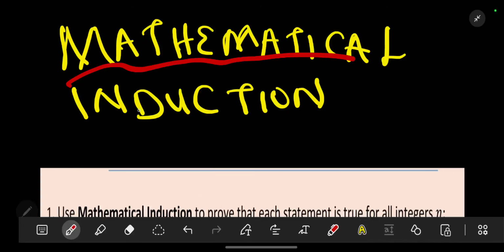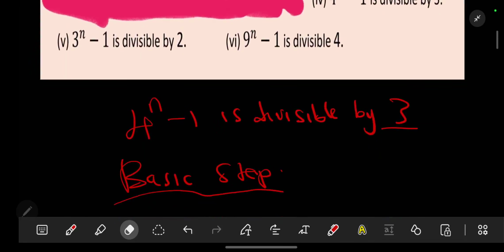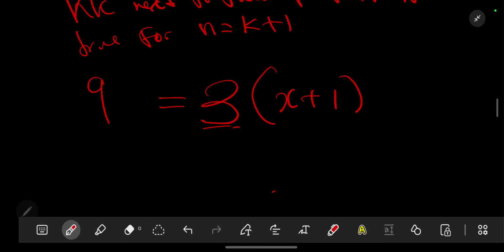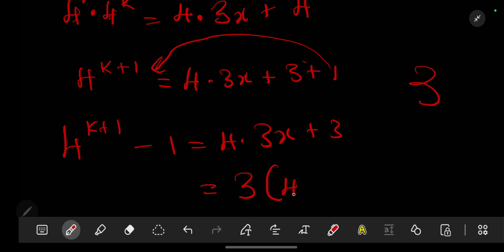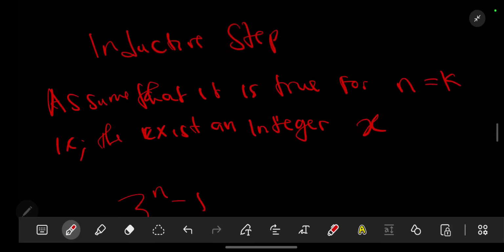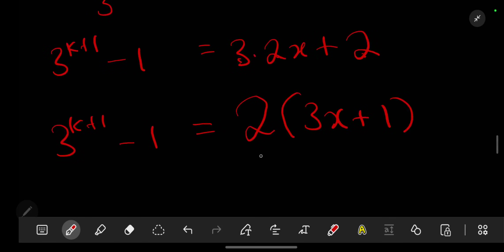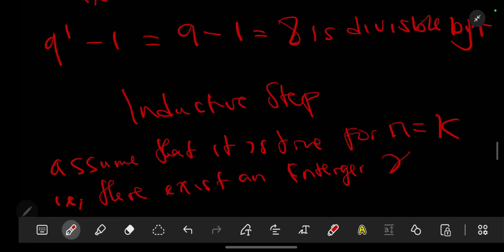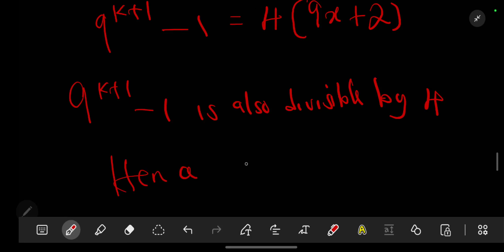MATHEMATICAL INDUCTION Division type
In this video, we learn how to use Mathematical Induction to prove divisibility statements. Mathematical induction is a powerful proof technique used to show that a statement is true for all positive integers. This lesson focuses on divisibility-type questions commonly found in secondary school, A-level, and university mathematics.
Topics covered: ✔ Principle of Mathematical Induction
✔ Base Case (Initial Step)
✔ Inductive Hypothesis
✔ Inductive Step
✔ Proving divisibility by induction
✔ Factorization techniques in induction proofs
By the end of this lesson, you will be able to confidently prove that algebraic expressions are divisible by a given number for all positive integers.